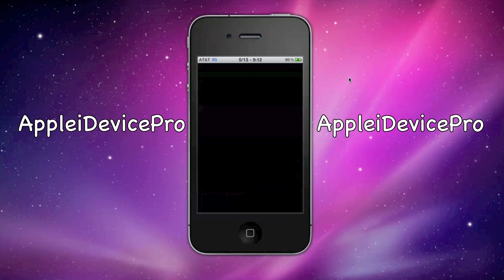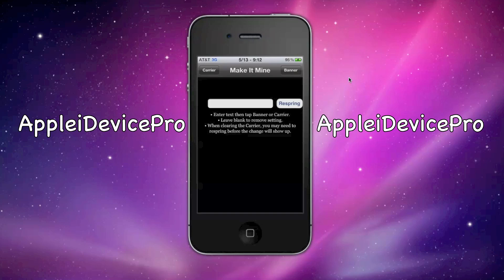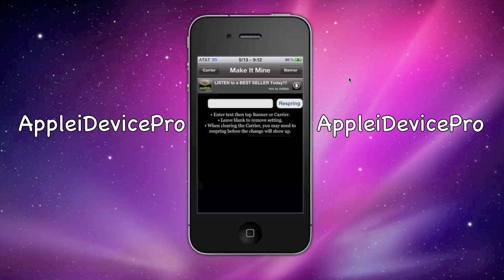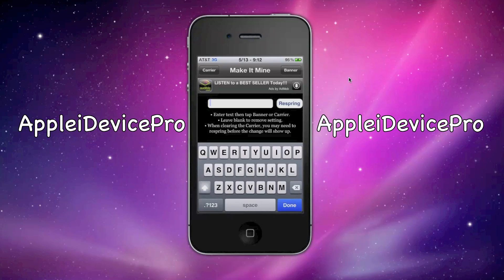How to get MakeItMine on (iPod Touch, iPad, and iPhone)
This is a video on how to get MakeitMine for free in Cydia.